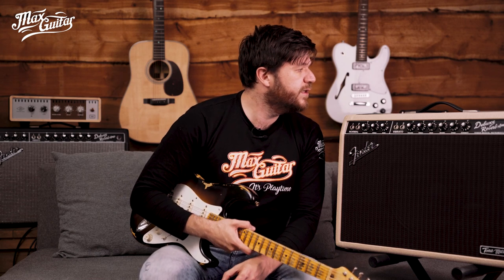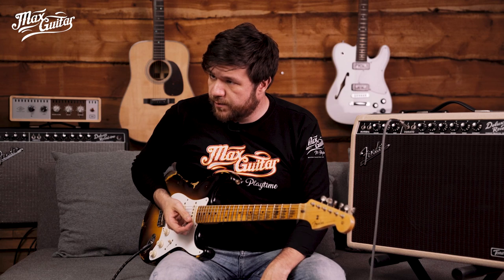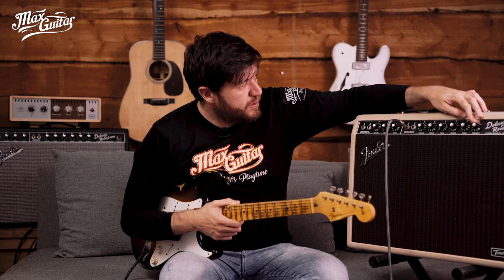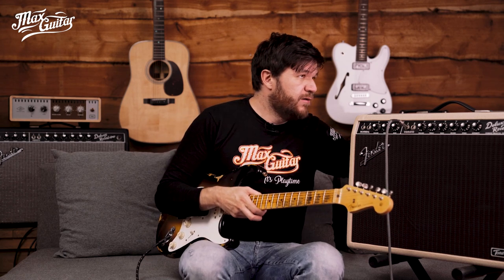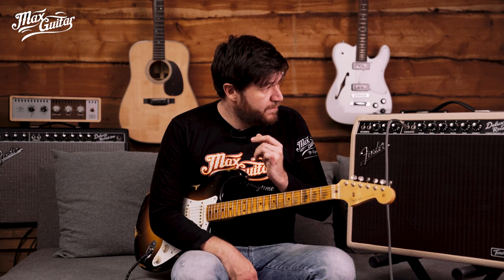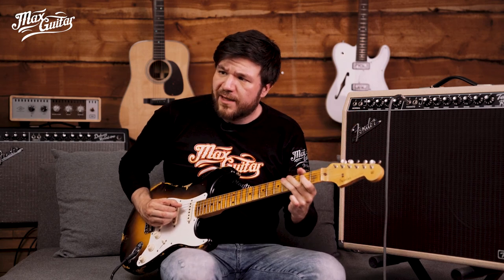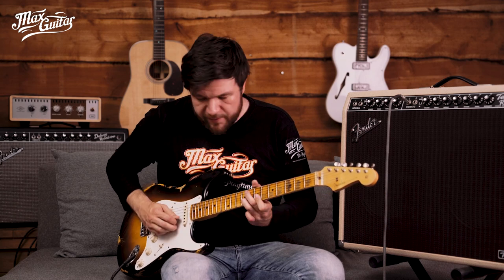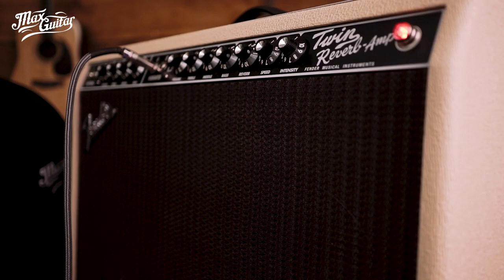Cab sim tones from the Fender Tonemaster Twin and Deluxe Reverb Blonde!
Initially we wanted this to be a full demo of the Tonemaster amps. However, we feel that the XLR out and built-in cab sim does not fully represent the glorious tones these amps are capable of. Therefore we are considering this video as a demonstration of the tone the amp produces through the built in cab sim and XLR out. We will do another video mic'ing them up properly so you can really hear what the amp does in conjunction with the speaker!